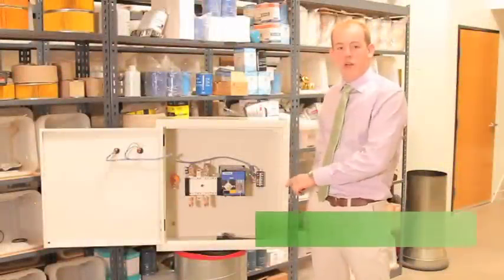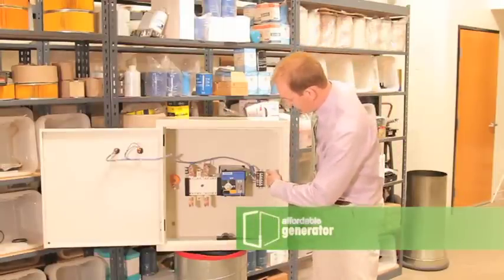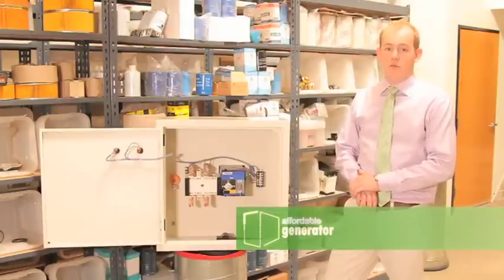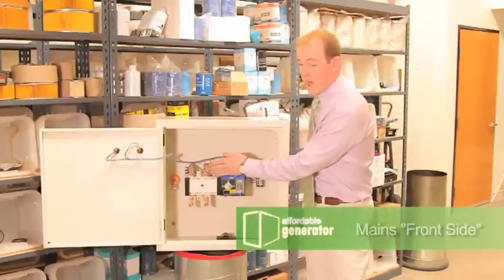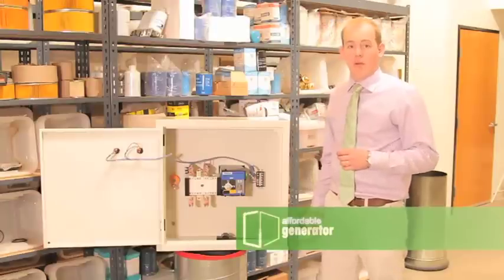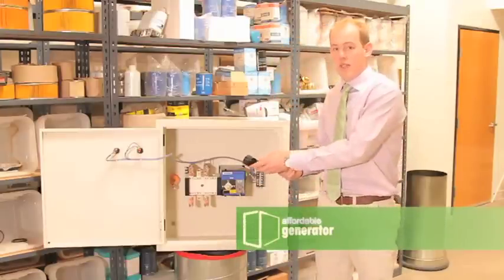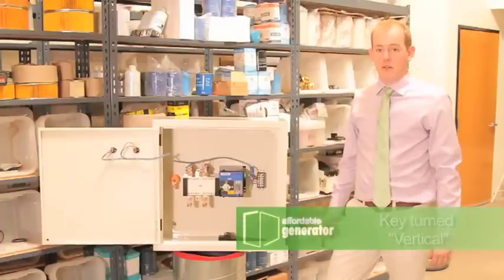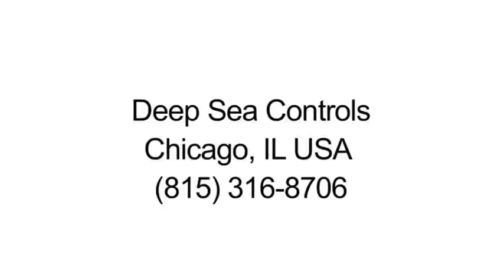Affordable Generator Automatic Transfer Switch Overview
A brief overview of the Affordable Generator Automatic Transfer Switch and how to connect your emergency diesel generator to your home.